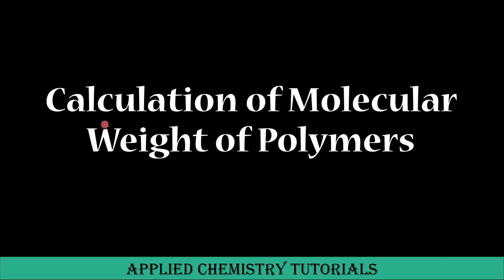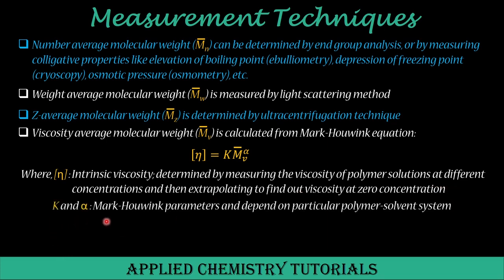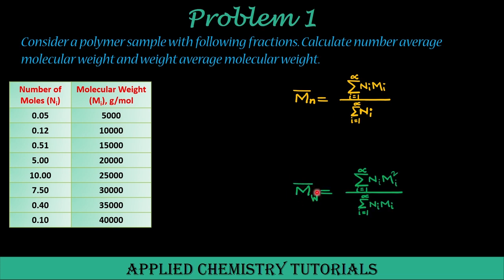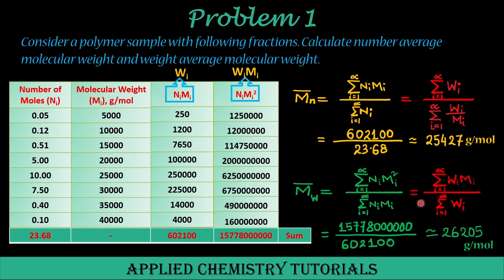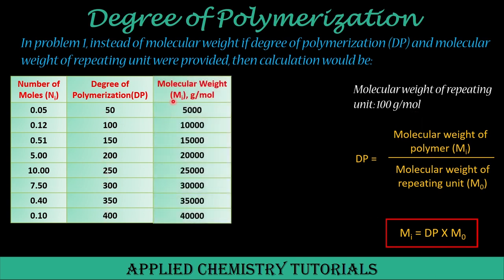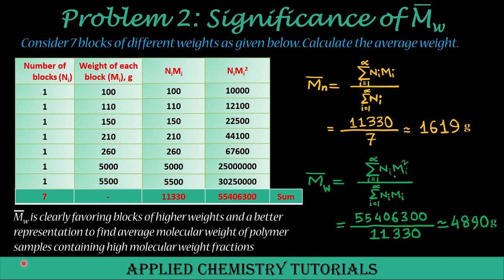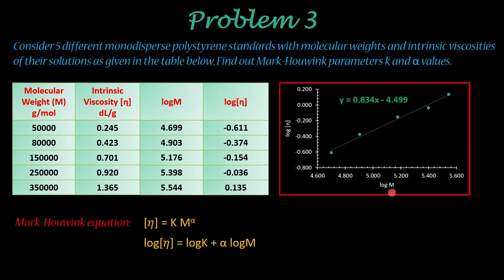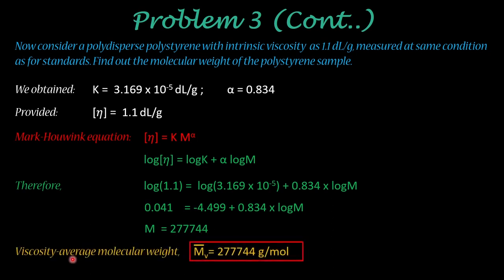Calculation of Molecular Weight of Polymers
This video contains three example problems showing how to calculate number average molecular weight (Mn), weight average molecular weight (Mw), viscosity average molecular weight (Mv), and polydispersity index (PDI) of a polymer sample from a given data set. This video highlights calculation of Mn and Mv in various ways depending on the type of data provided. Utilization of Mark-Houwink equation to evaluate Mv has been explained in this video with example problem. Also, different molecular weight measurement techniques have been discussed here briefly.